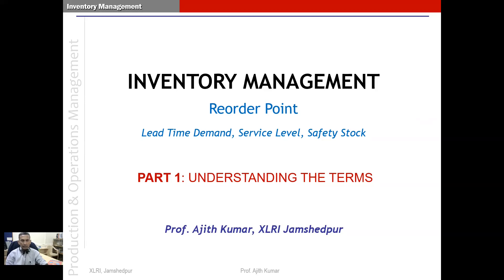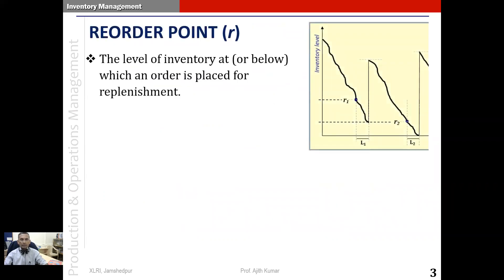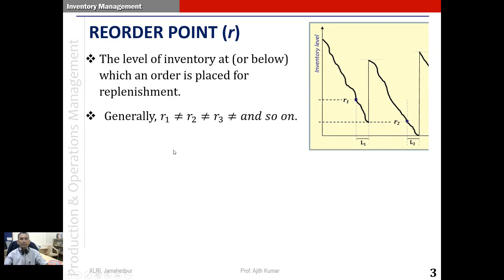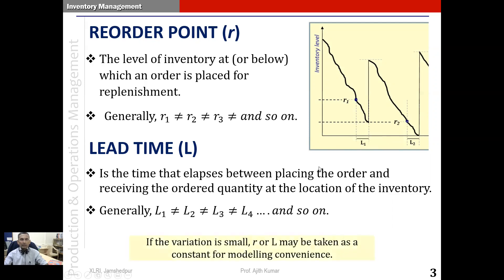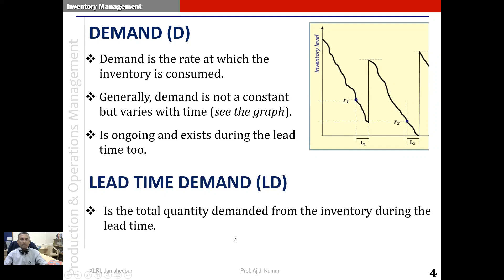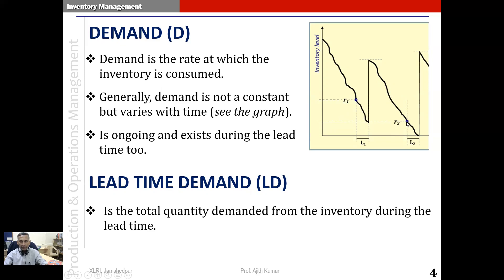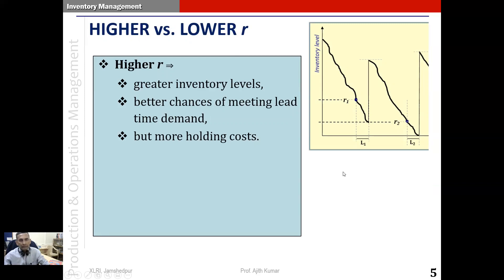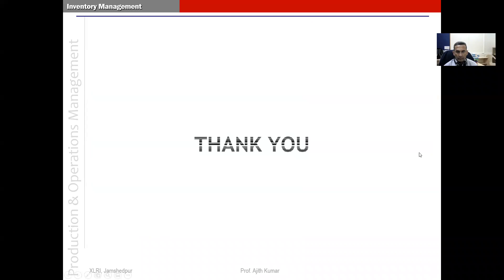INVENTORY REORDER POINT 1: UNDERSTANDING TERMS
In this video, we understand the meanings of 4 terms - Reorder Point (r), Lead Time (L), Demand (D) and Lead Time Demand (LD)